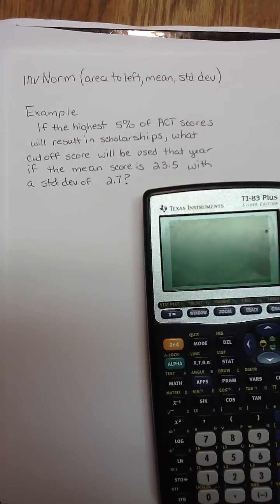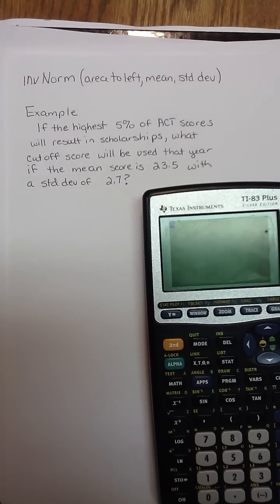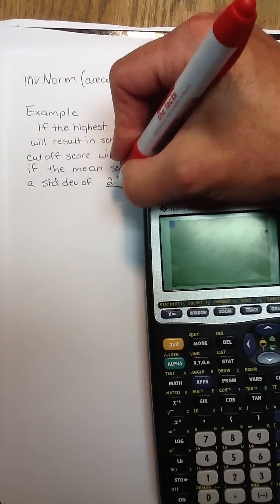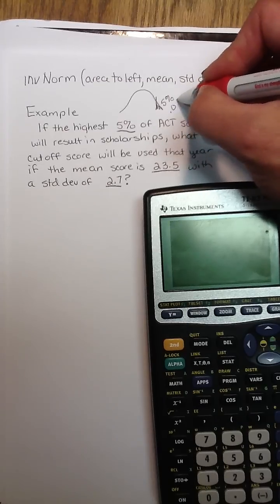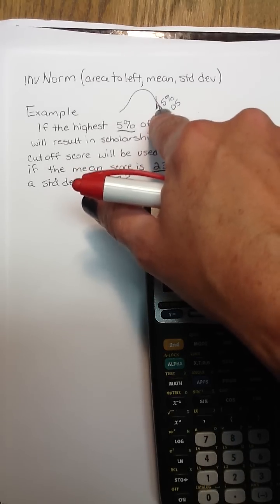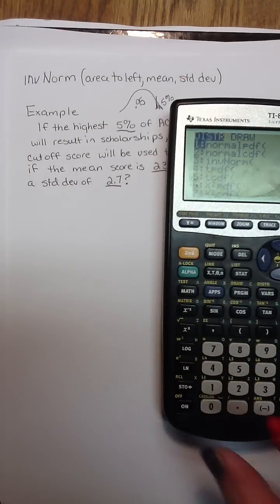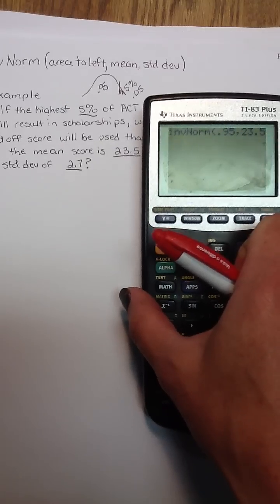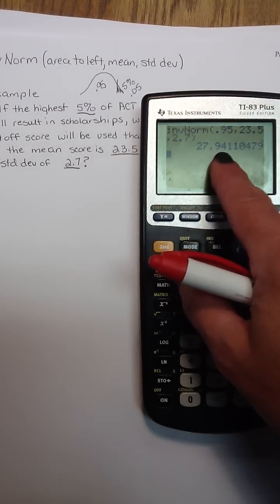5 3 InvNorm Function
Use your TI83 or TI84 to find actual data for a normal distribution using the InvNorm function.